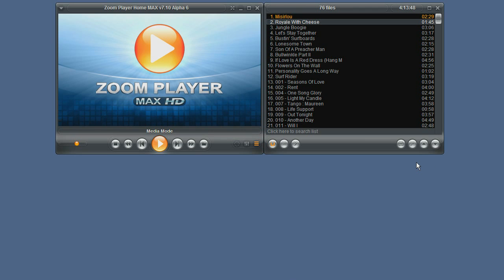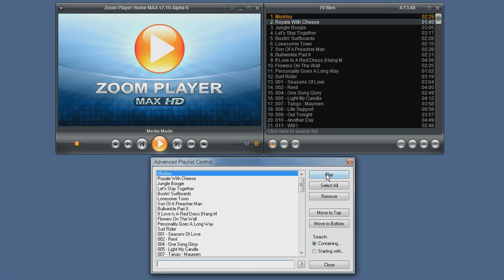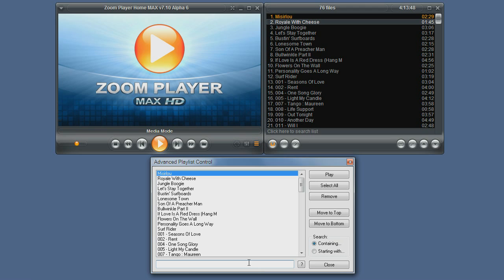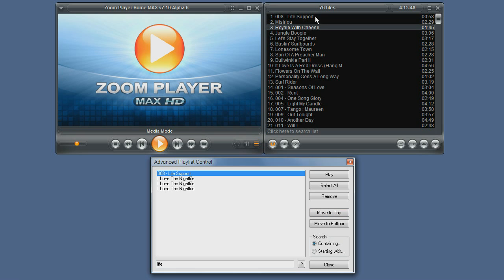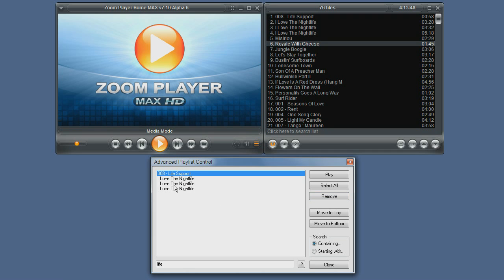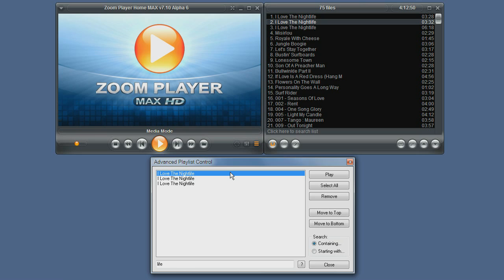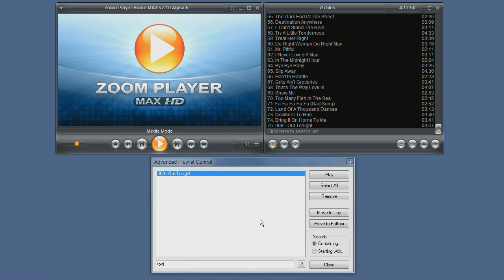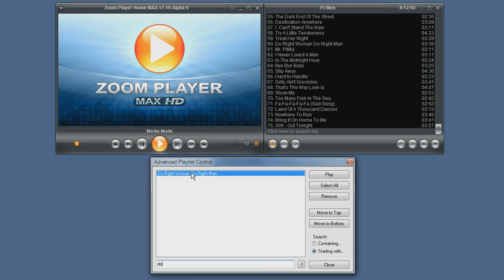Using the Advanced Playlist Control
The Zoom Player advanced playlist control is a powerful tool for manipulating and searching large playlists (1000's of files).

This tutorial will teach you how to use the Advanced Playlist Control to single-out items in the playlist based on keyword searches and manipulate the search results by moving tracks within the playlist or removing them entirely.